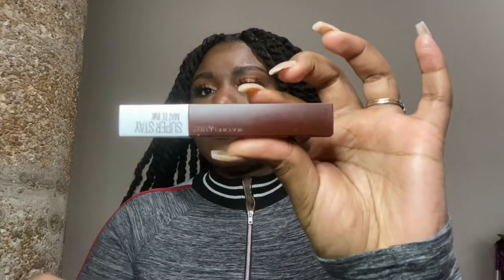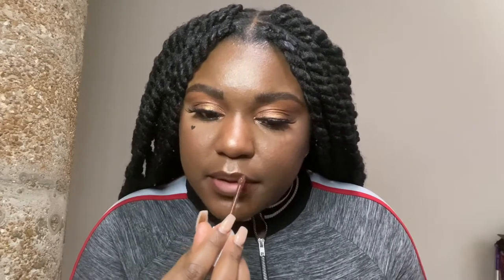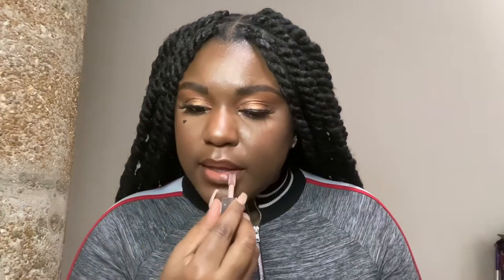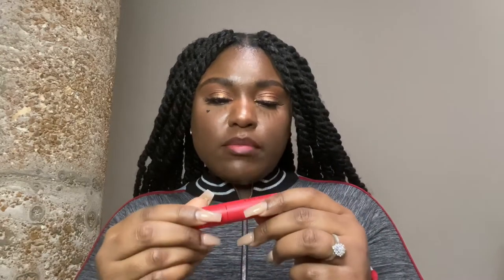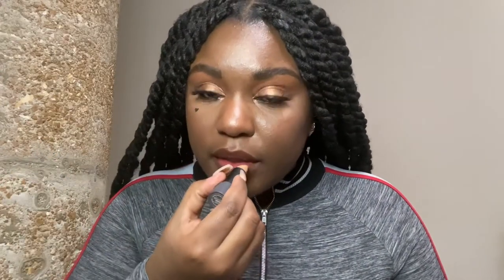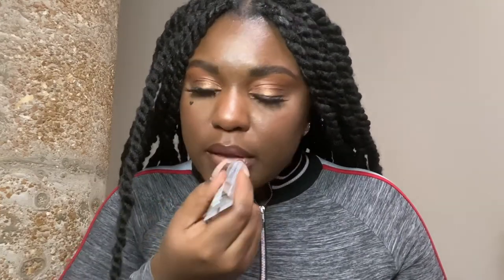Glossy lip combos WOC APPROVED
Best lip combos for WOC! I hope you guys enjoy, will you be trying these looks? ❤️💕